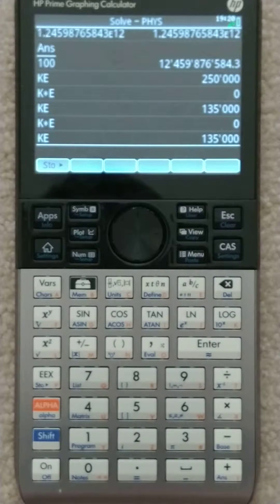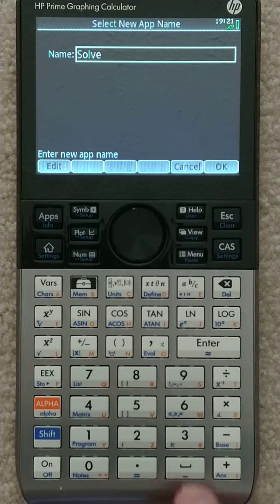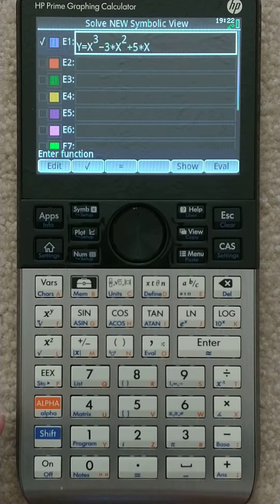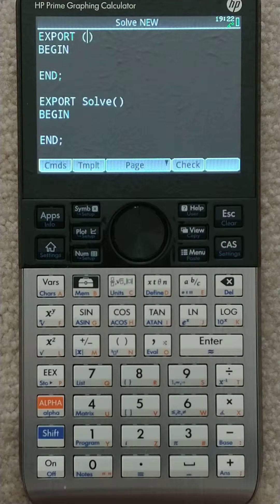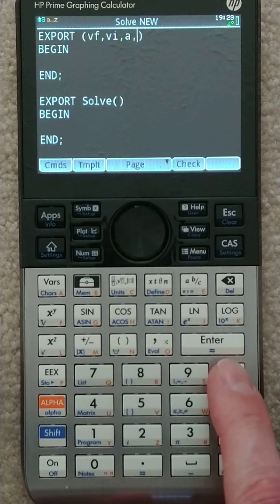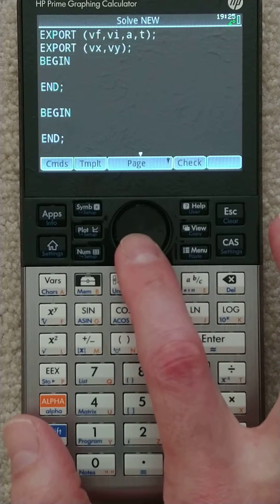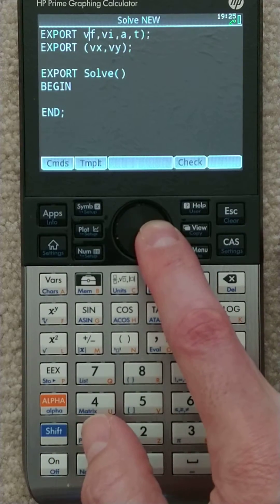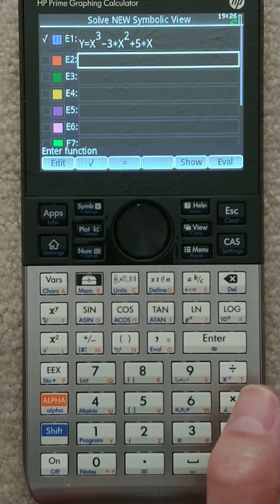HP Prime - Using the Solver App with custom, multi-character variables (Part 1)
How to use custom, multi-character variable names with the HP Prime solver app -- "Part 1" shows how to set it up